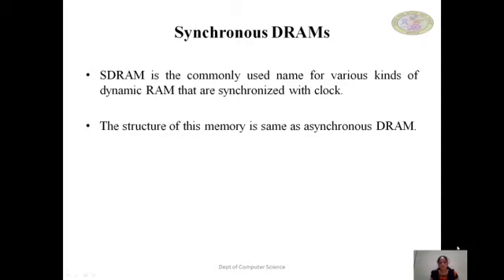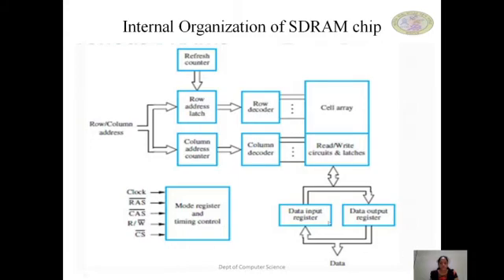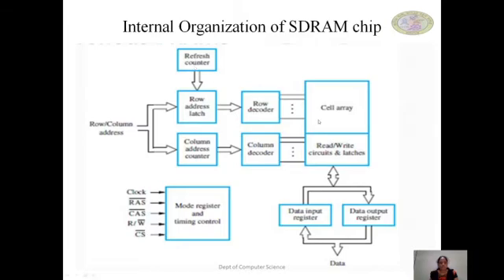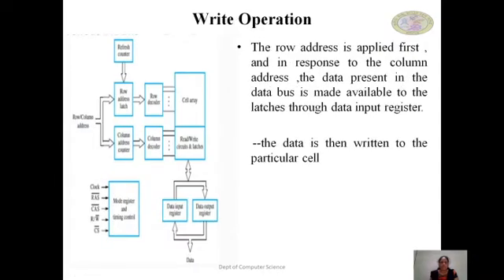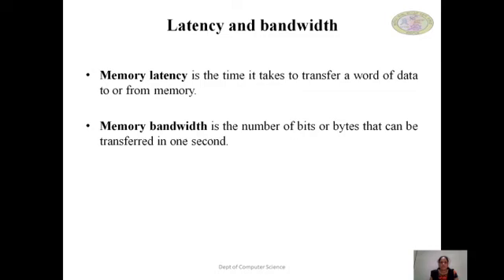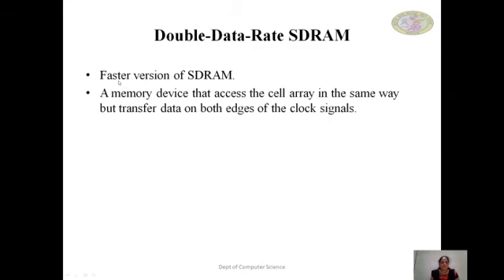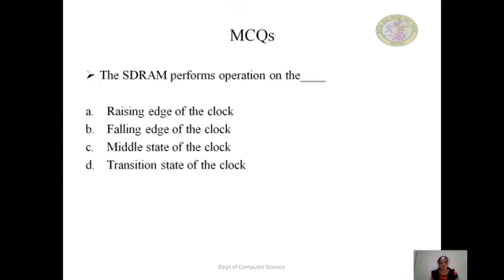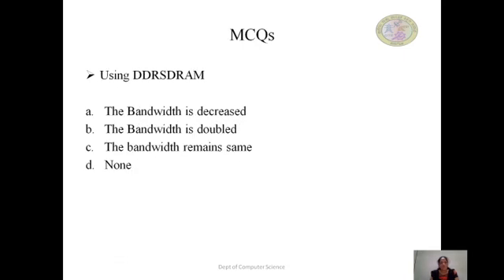CSE_15CS32T_U5_S6_Vi